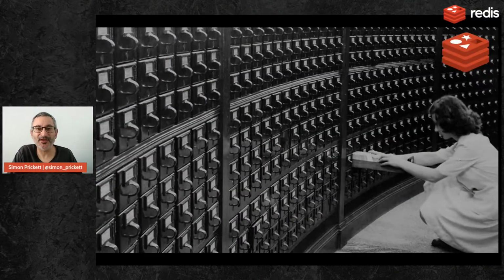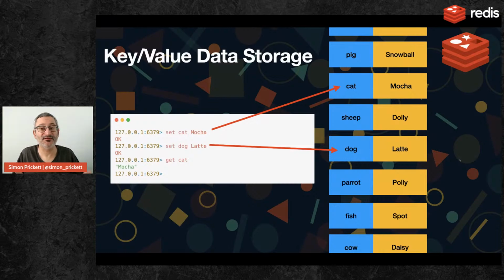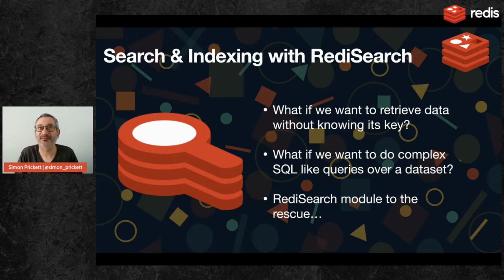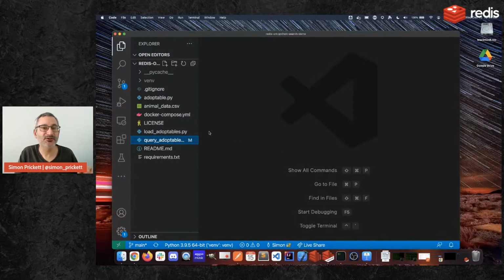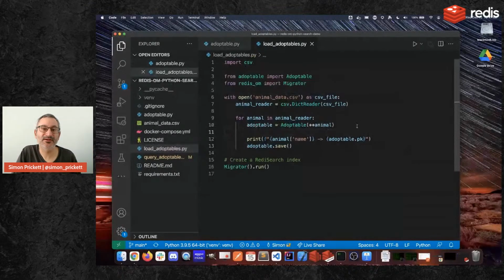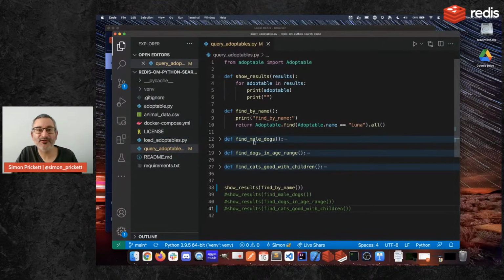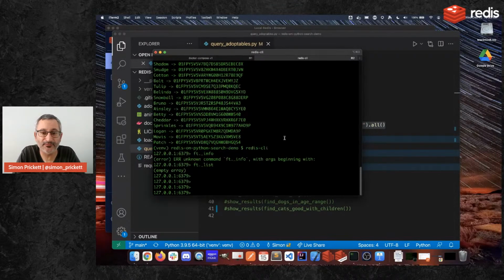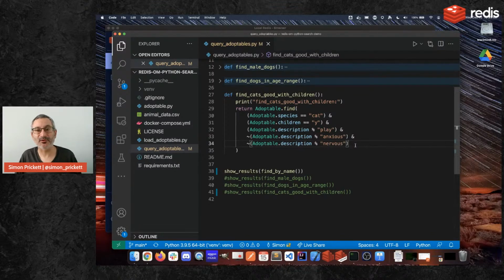Seek and You May Find… Introducing RediSearch! (Redis DEVcember Day 11) with Suze and Simon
Redis is a key/value store... so how can we use it for full-text search and SQL like queries?  Join Suze and Simon to find out... Simon's demo hit a snag, so we did a part 2 - watch this video here for the intro and concepts overview, then check out part 2 to see the demo running correctly :)

Suze Shardlow, Justin Castilla and Simon Prickett from the Redis Developer Relations team will be live streaming for 15-20 minutes each day, Monday to Friday, from 1-24 DEVcember 2021.

They'll be covering the basics of a number of different Redis features including Lists, Sets, Hyperloglog, Bloom Filters and Geosearch.  On Saturdays and Sundays they'll set you a mini challenge to test your new-found Redis skills.